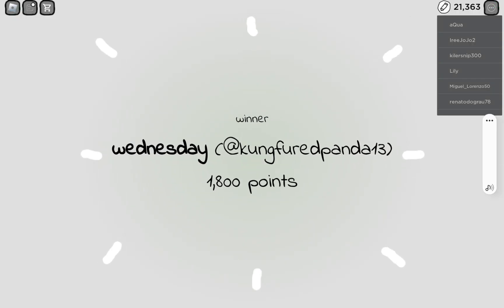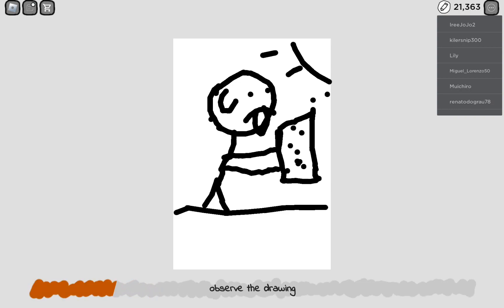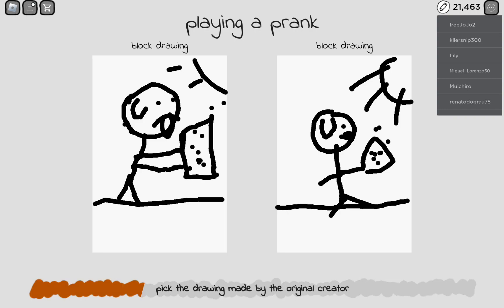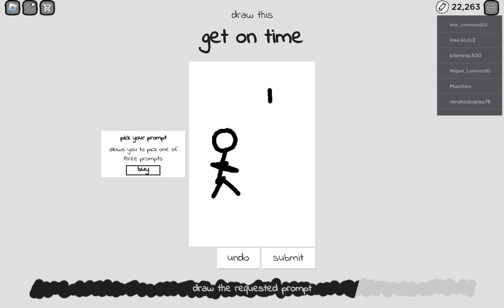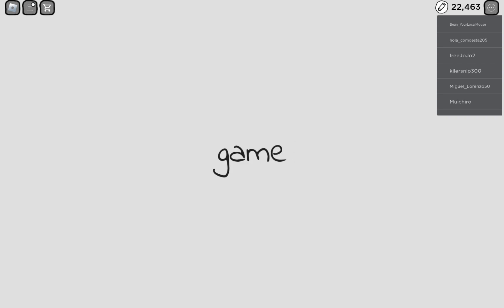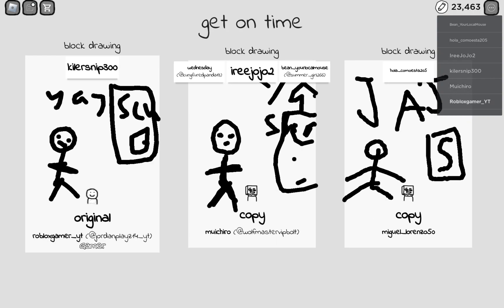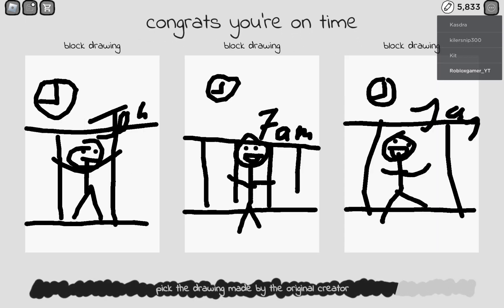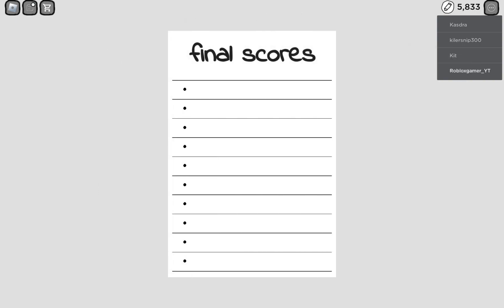copying peoples drawings (copyright artists)